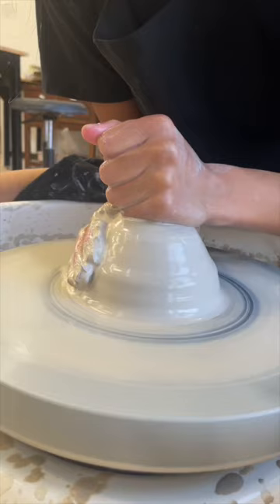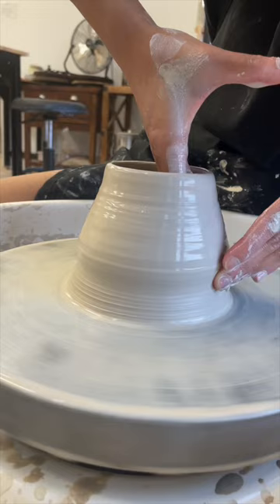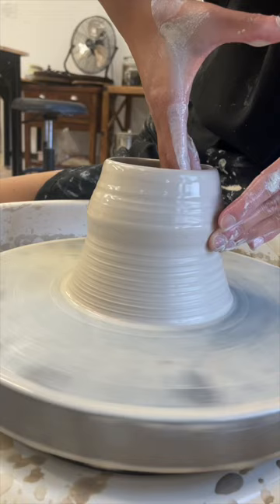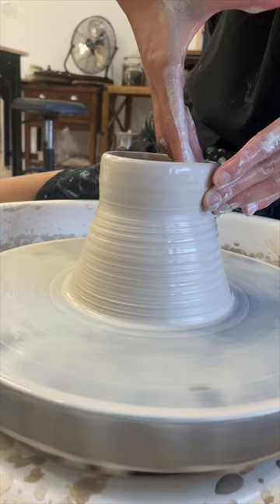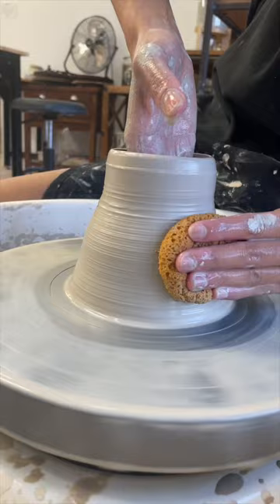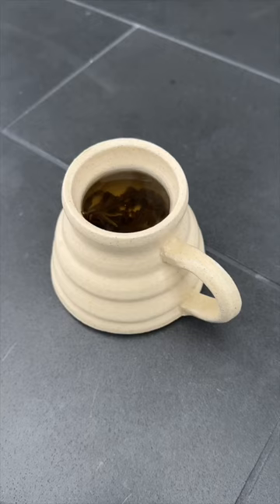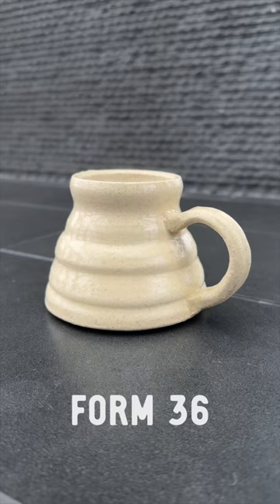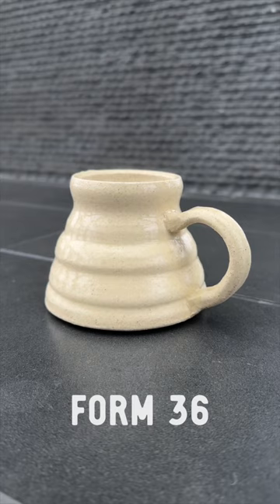Making 100 mugs. This is 36 of 100!